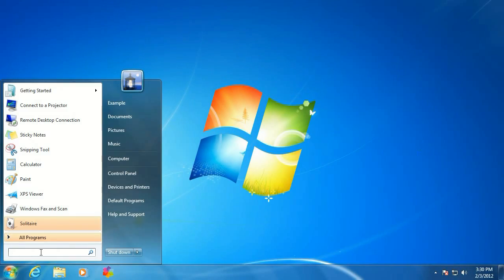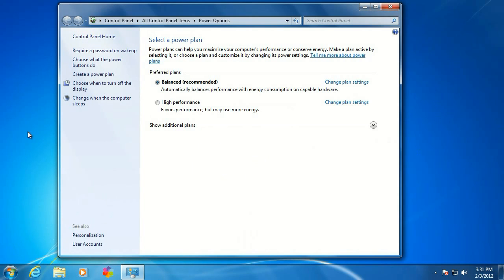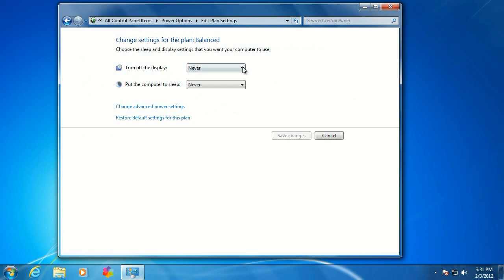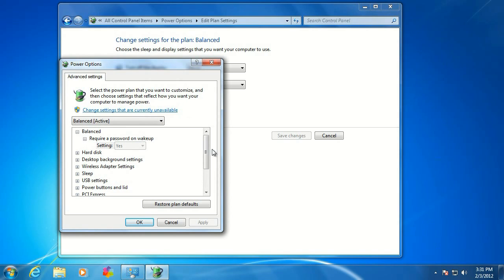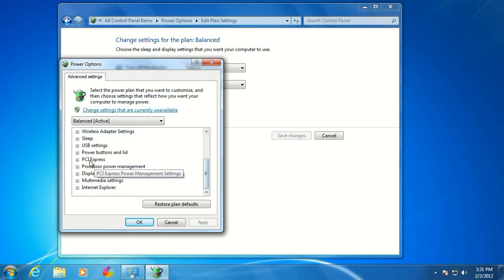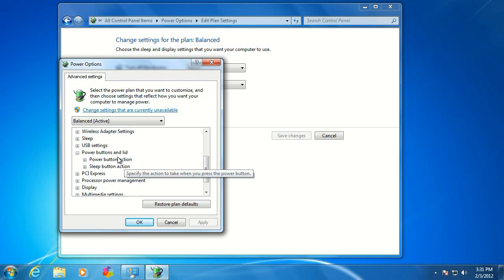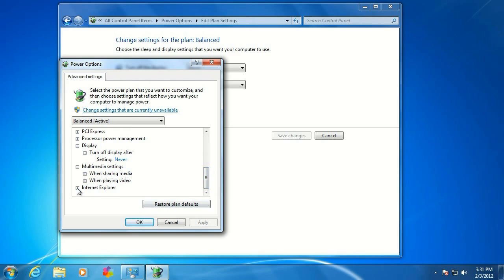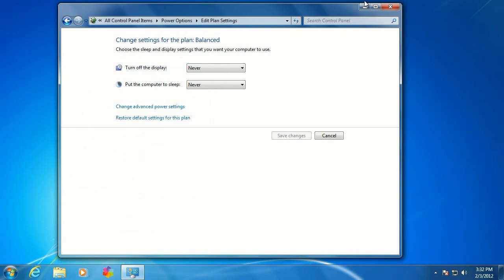Tech Support: How to change power settings in Windows 7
"Micro Center Tech Support shows you how to change power settings in Windows 7.